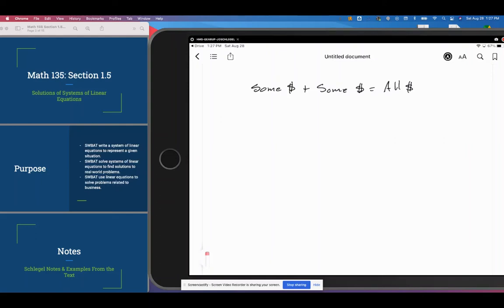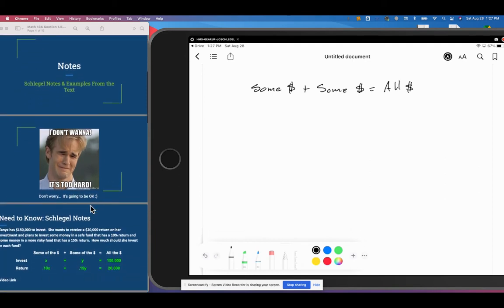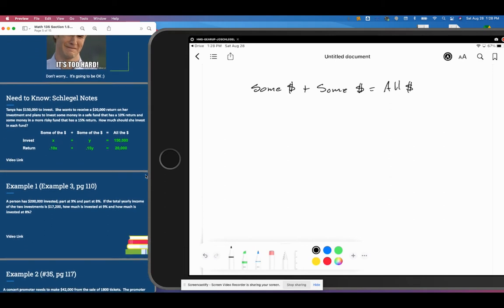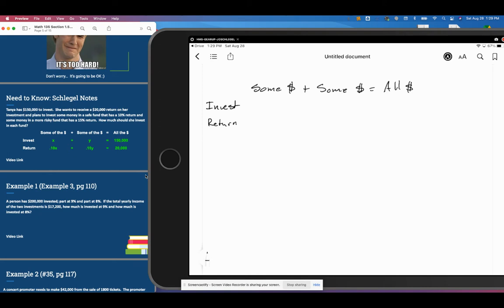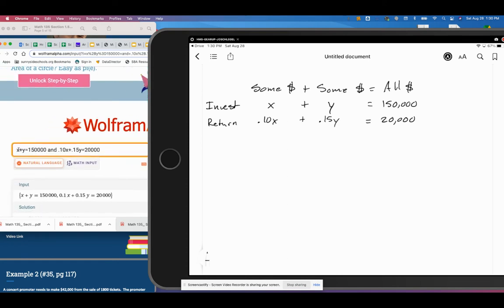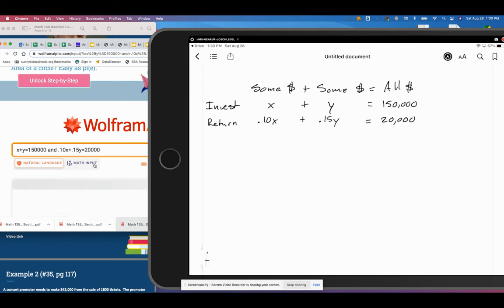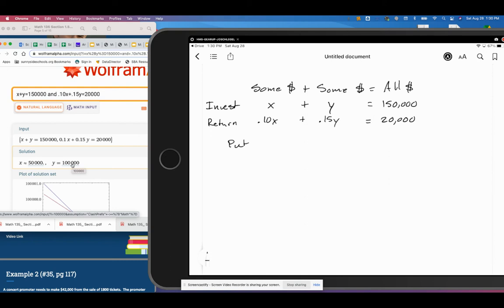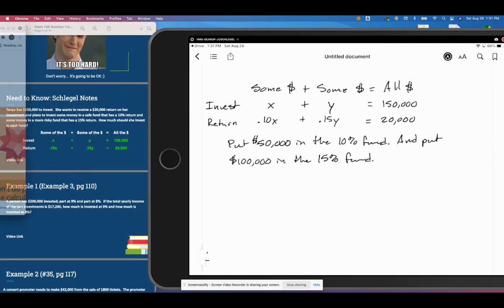Section 1.5: Schlegel Notes